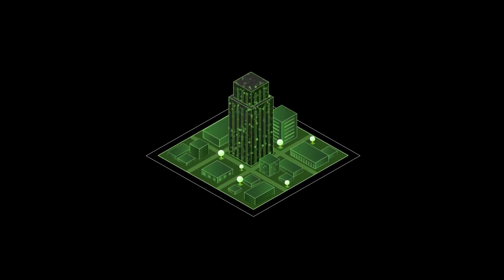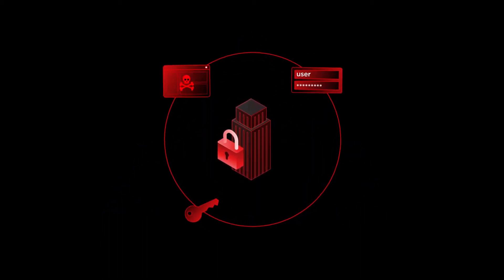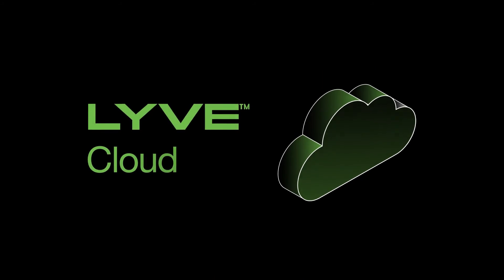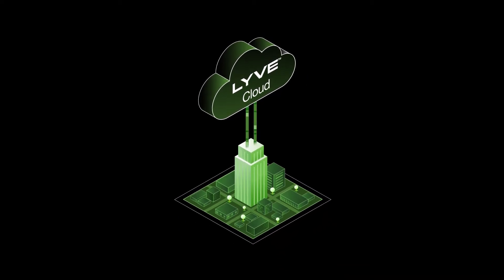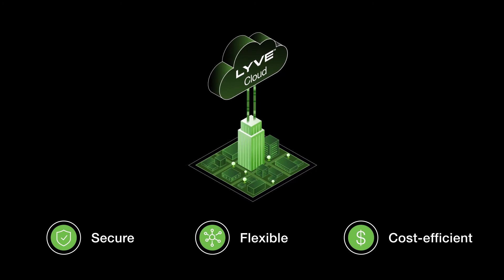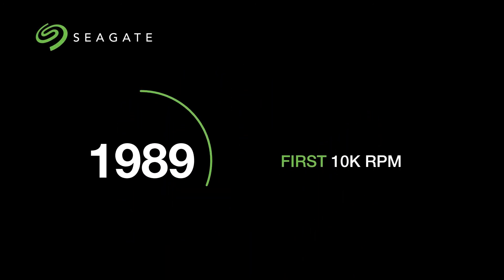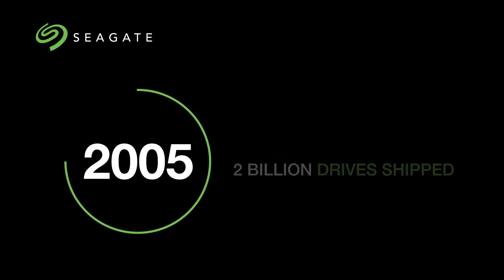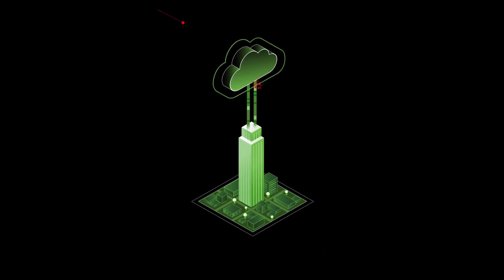Seagate | Object Immutability for Ransomware Protection Use Case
Ransomware attacks can halt business operations, expose private information, and injure the well-being of victims—and they’re growing in number and sophistication. Safeguard enterprise backup data from cyberattacks and accidental manipulation or deletion with Seagate Lyve Cloud, cost-effective object storage that supports your anti-ransomware strategies.

Enterprise backup data is vulnerable to all kinds of ransomware attacks.
Seagate Lyve Cloud provides a secure, flexible, and cost-efficient backup storage target.
Enterprise security with multi-level login authentication and encryption in flight and at rest protect data privacy.
Lyve Cloud’s best-in-class security features are included with no additional charge.